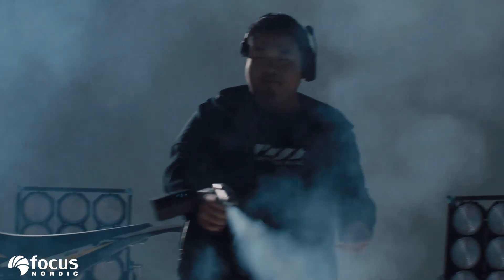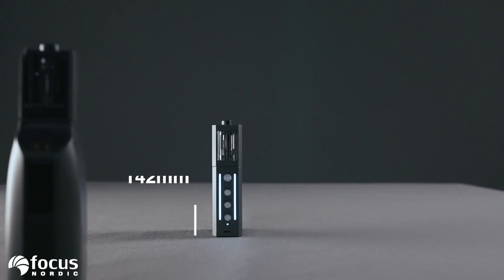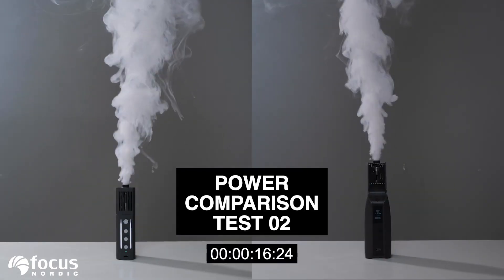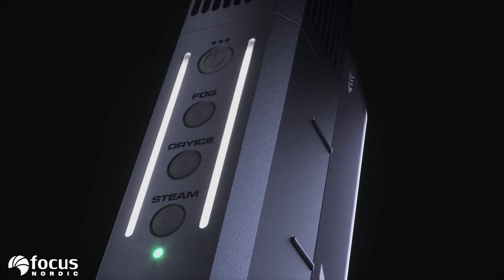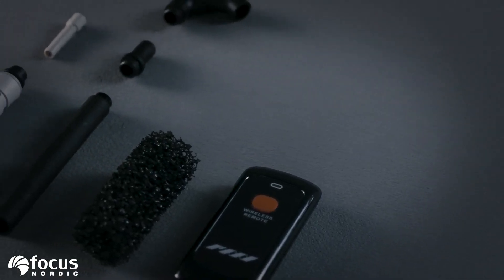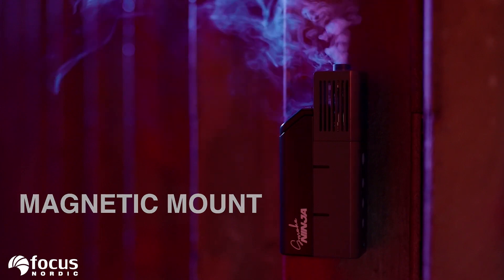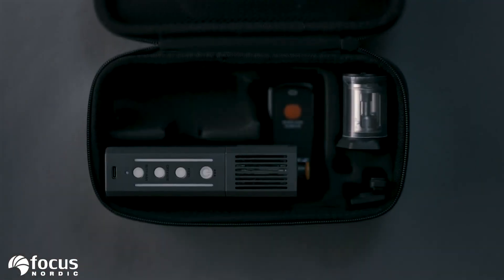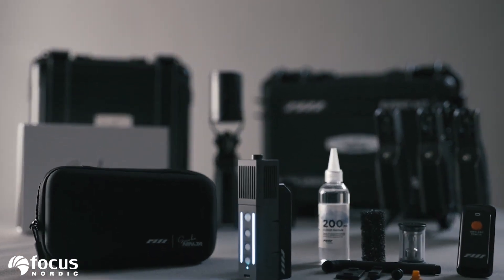SmokeNinja handheld Smoke machine